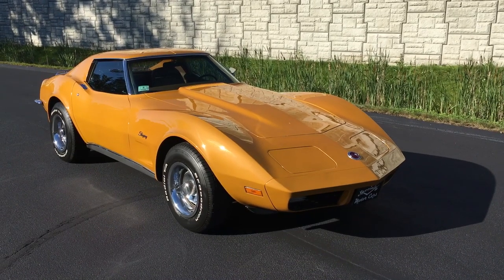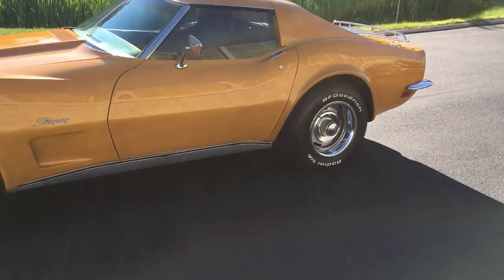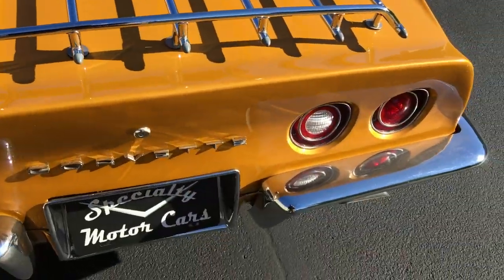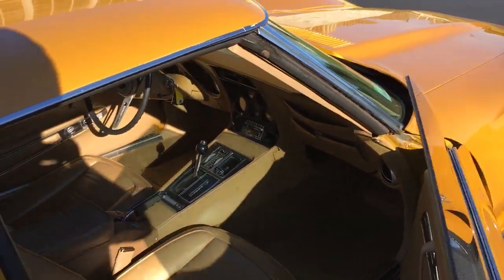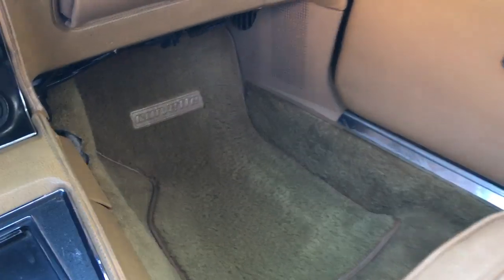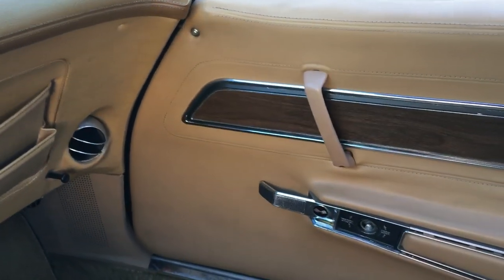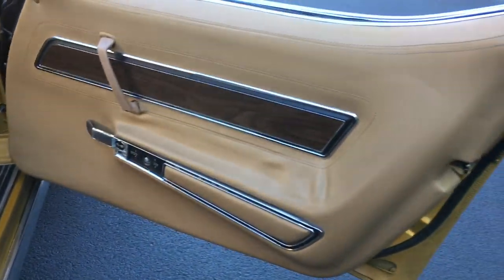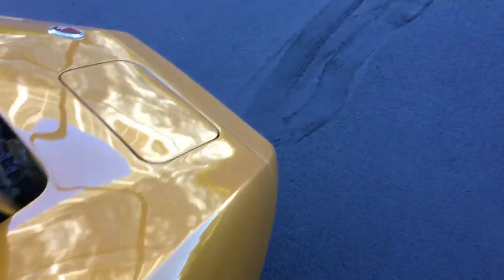1973 Chevrolet Corvette Stingray Coupe T tops for sale by Specialty Motor Cars C3 Vette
Beautiful 1973 Chevy Corvette Stingray Coupe! Finished in Yellow Metallic over camel interior. Very nice car with ice cold ac, t tops, automatic transmission and a 350 under the hood! Power windows and pop up headlights work great!